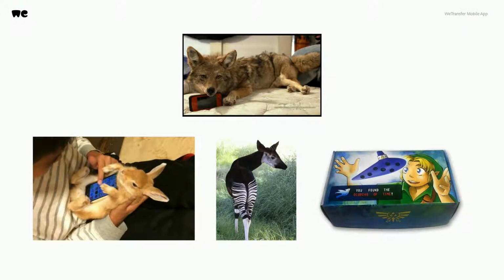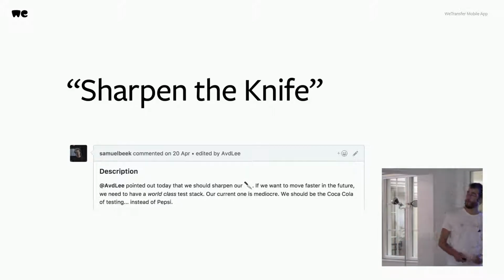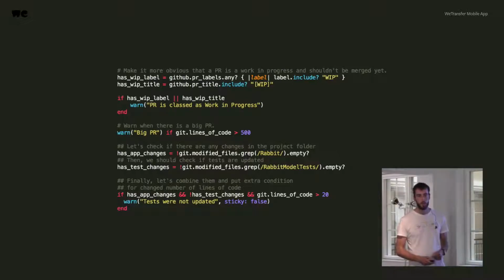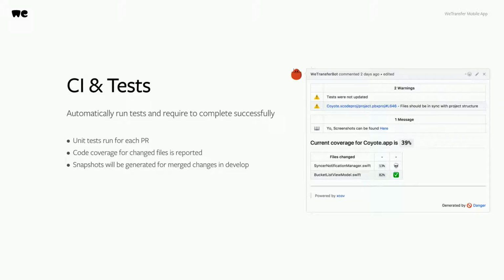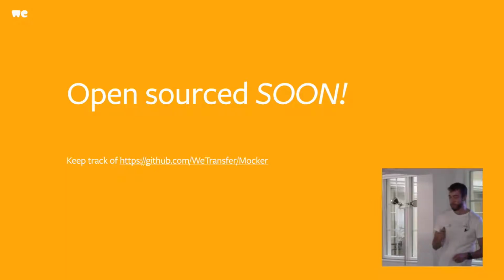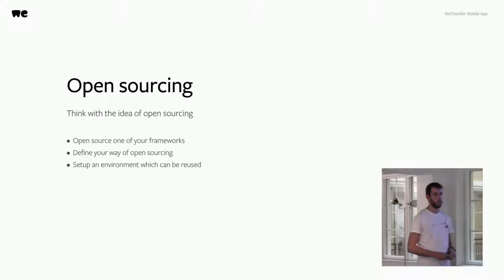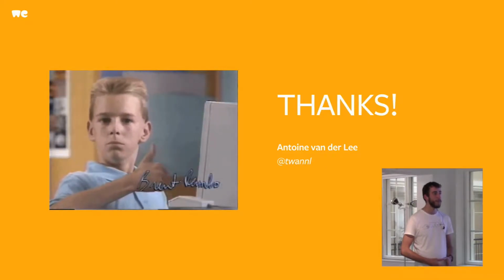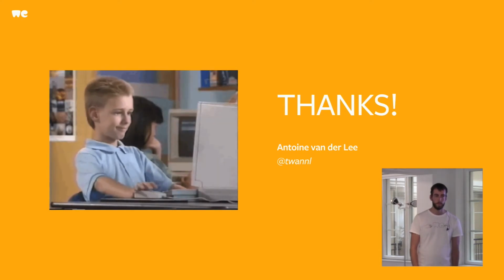Antoine van der Lee - Building the new WeTransfer mobile app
WeTransfer recently built a new mobile application and Antoine talks about their working culture, open sourcing, their CI setup and taking proper time to set up your environment for effective development.

Presented at the CocoaHeadsNL meetup on July 19th, 2017 at the WeTransfer Office in Amsterdam.